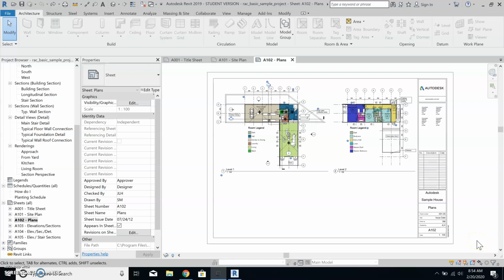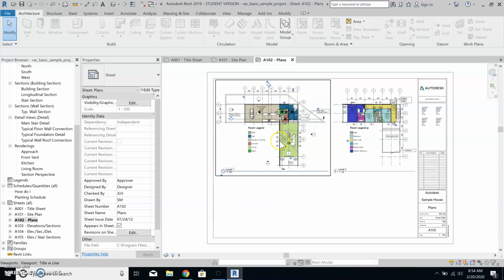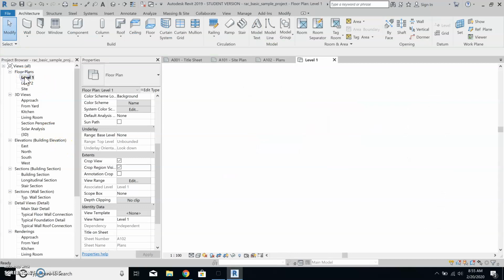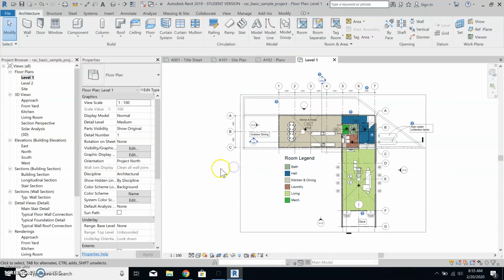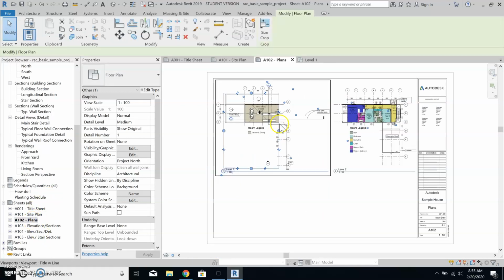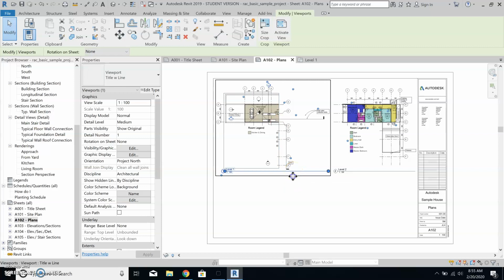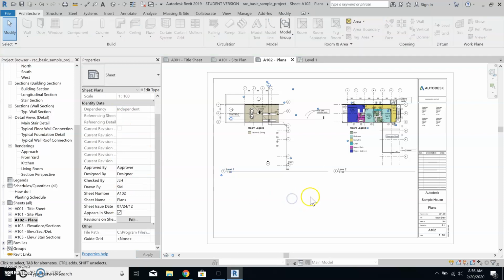Adjusting Sheet Content